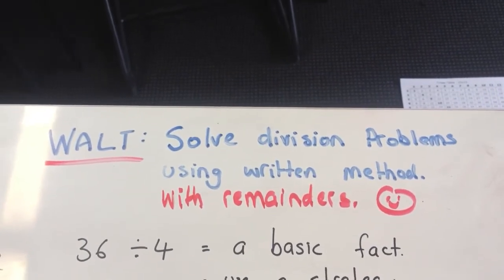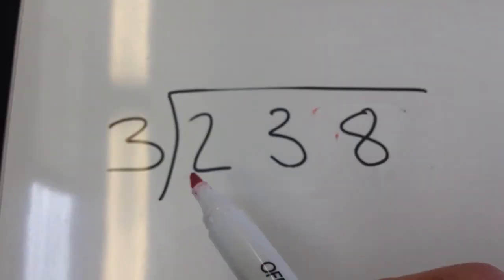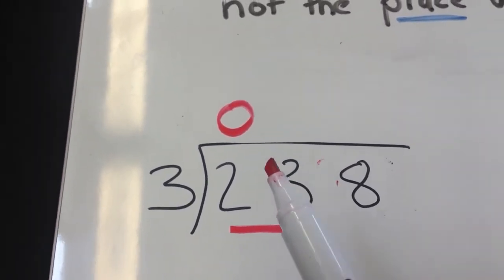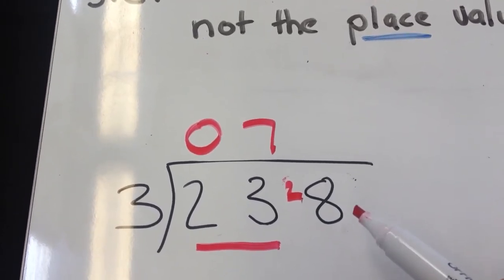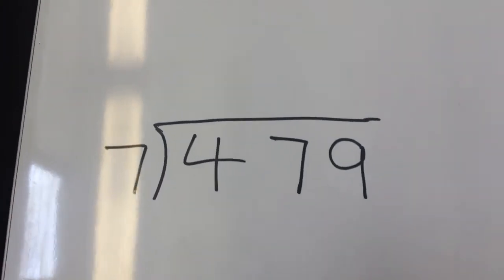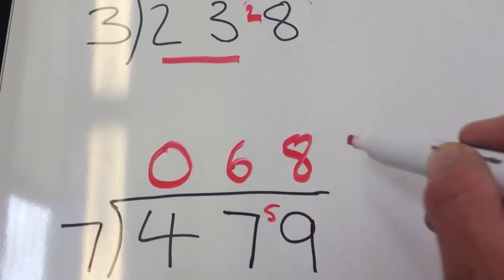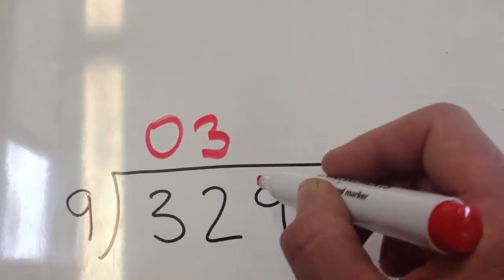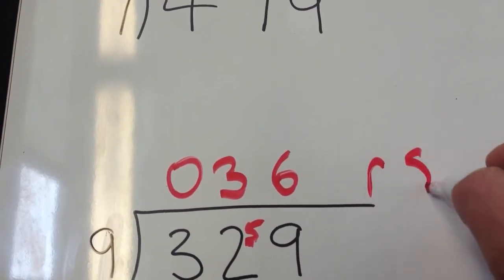Solving Division with remainders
This video is designed to help you understand one way of solving division problems.
The examples are step by step and have a remainder.
I hope it helps you understand what to do.